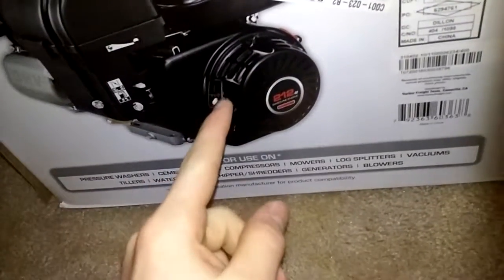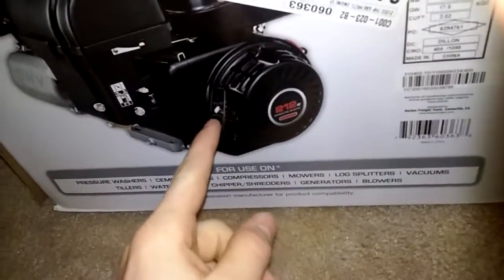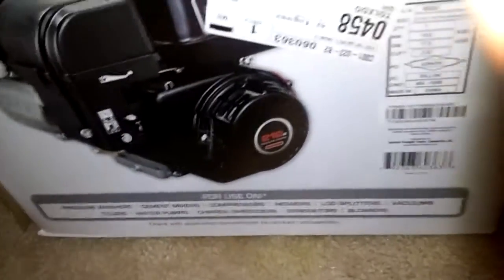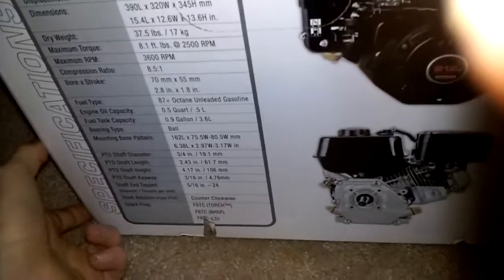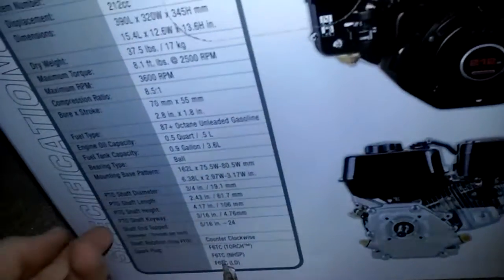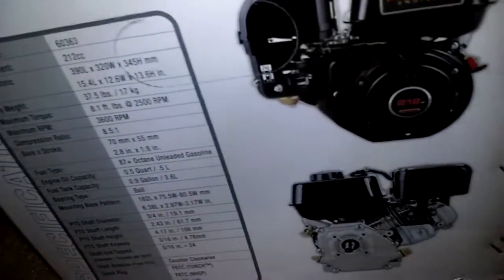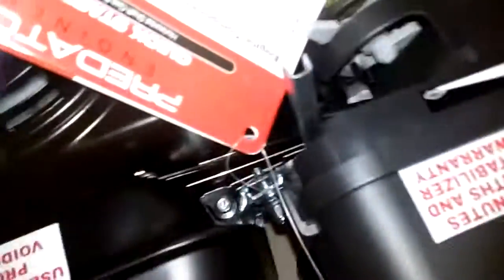Mini bike build part 1.. 212 Predator unboxing